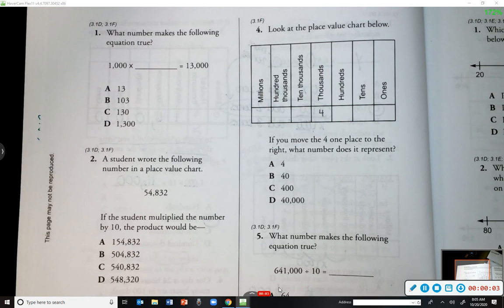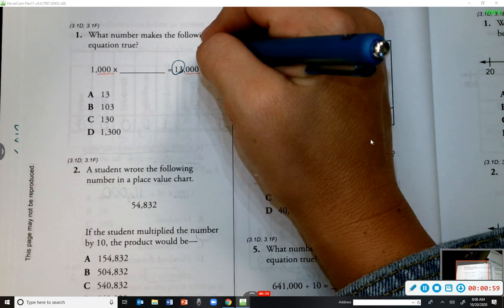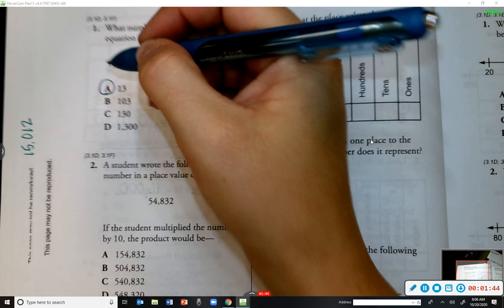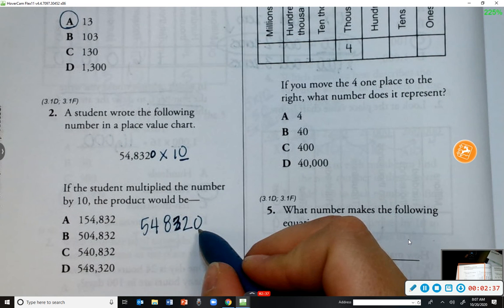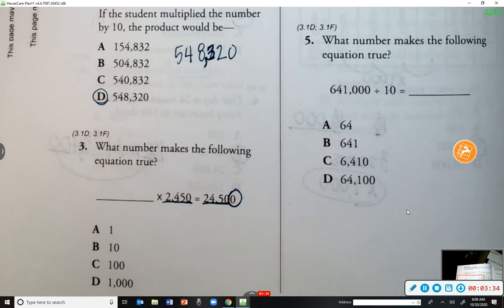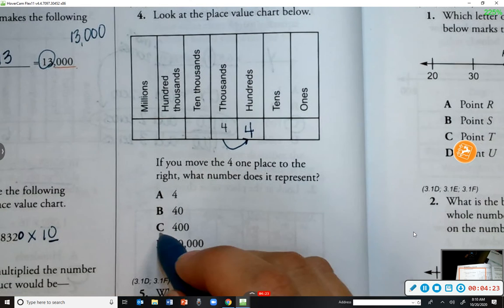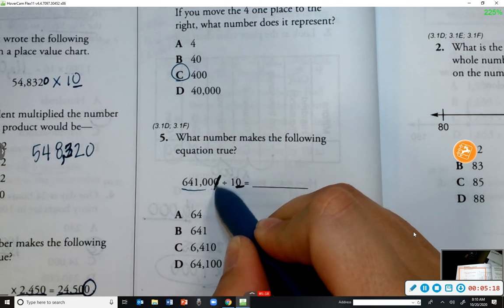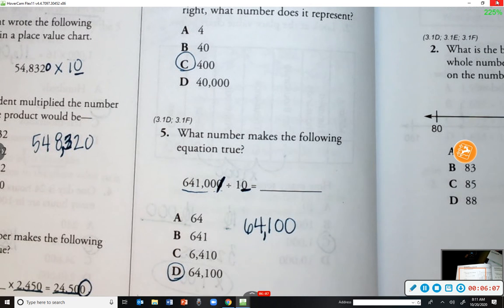Math Warm Up- Tuesday, Oct. 20